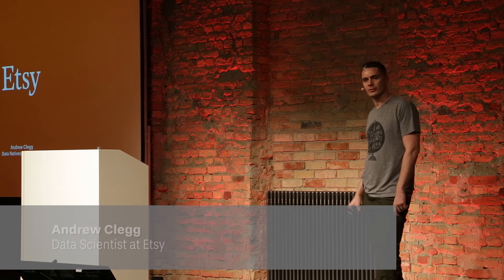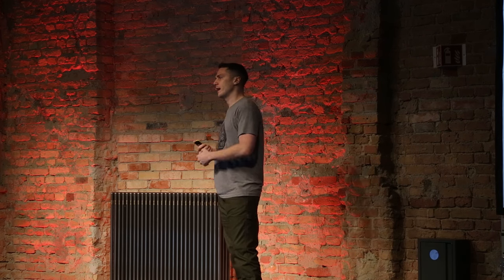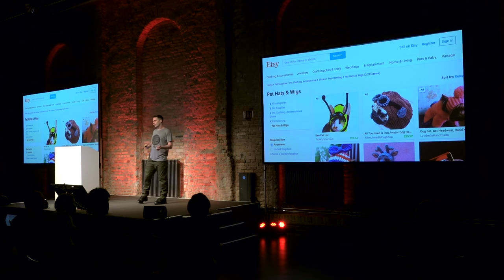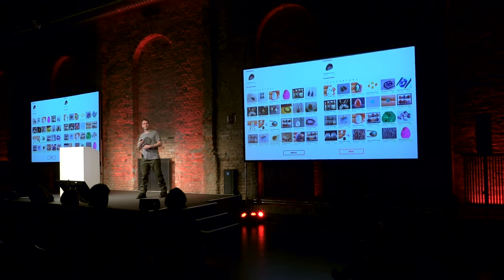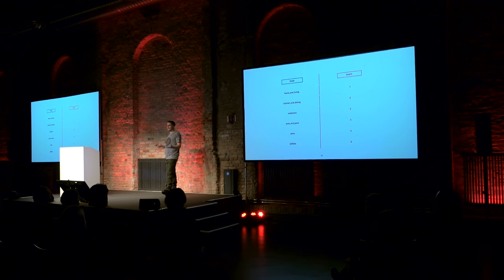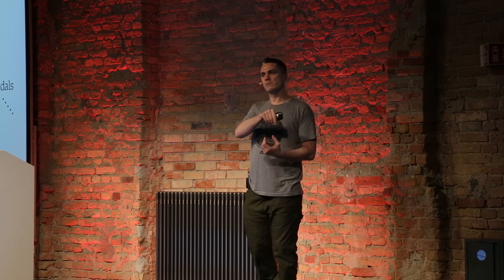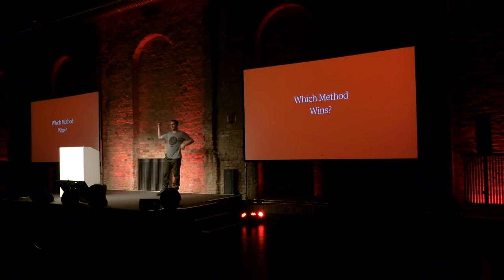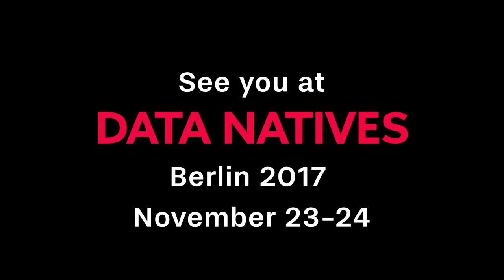"Semantic Similarity & Taxonomic Distance:.." Andrew Clegg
Semantic Similarity & Taxonomic Distance: Using Structured Metadata in Data Science Models, Andrew Clegg, Data Scientist at Etsy

About the Author:
Andrew joined Etsy in 2014, and lives in London, making him their first data scientist outside the USA. Since then he has worked on a variety of challenges including localized recommendations, image similarity search and anomaly detection. Prior to Etsy he spent almost 15 years designing machine learning workflows, and building search and analytics services, in academia, startups and enterprises, and in an ever-growing list of research areas including biomedical informatics, computational linguistics, social media analytics, and educational gaming. These days he’s interested in probabilistic algorithms and data structures, online learning, deep learning, data visualization, and the convergence of search and recommender systems. He can count to over 1000 on his fingers but doesn’t know how to drive a car.